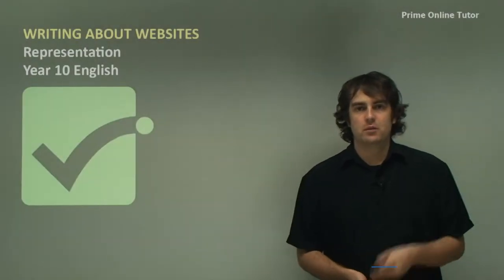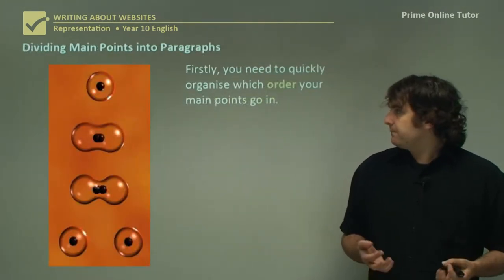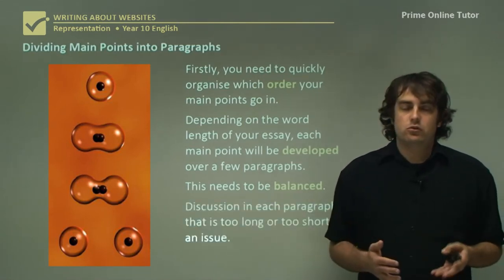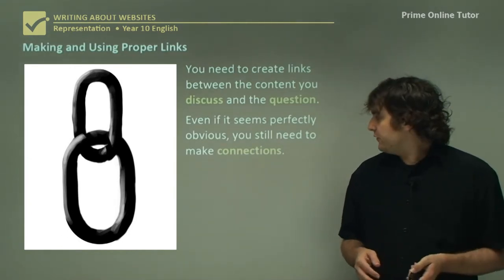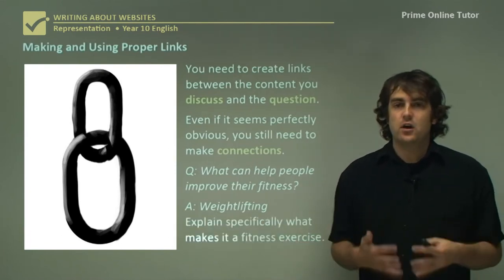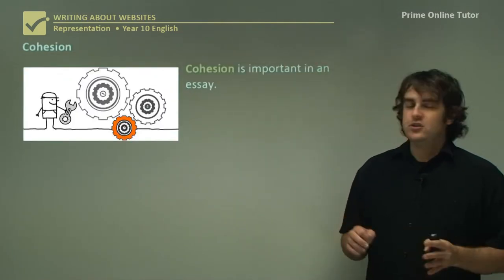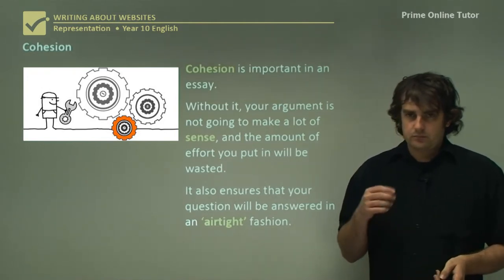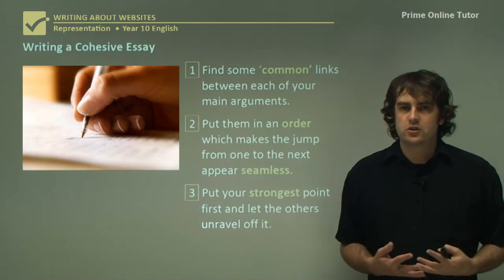√√ Structuring an Argument | Representation | English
The Tower of Babel: A Bible Story
Up until this point in the Bible, the whole world had one language - one common speech for all people. The people of the earth became skilled in construction and decided to build a city with a tower that would reach to heaven. By building the tower they wanted to make a name for themselves and also prevent their city from being scattered.
God came to see their city and the tower they were building. He perceived their intentions, and in His infinite wisdom, He knew this "stairway to heaven" would only lead the people away from God. He noted the powerful force within their unity of purpose. As a result, God confused their language, causing them to speak different languages so they would not understand each other. By doing this, God thwarted their plans. He also scattered the people of the city all over the face of the earth.
ONCE there was a dear little girl whom everyone loved. Her grandmother loved her most of all and didn't known what to give the child next. Once she gave her a little red velvet cap, which was so becoming to her that she wanted to wear anything else, and that was why everyone called her Little Red Cap. One day her mother said: "Look, Little Red Cap, here's a piece of cake and a bottle of wine. Take them to grandmother. She is sick and weak, and they will make her feel better. You'd better start now before it is gets too hot; walk properly like a good little girl and don't leave the path or you will fall down and break the bottle and there won't be anything for grandmother. And when you get to her house, don't forget to say good morning, and don't go looking in all the corners."
"I'll do everything right," Little Red Cap promised her mother. Her grandmother lived in the wood, half an hour's walk from the village. No sooner had Little Red Cap set foot in the wood than she met the wolf. But Little Red Cap didn't what a wicked beast he was, so she wasn't afraid of him. "Good morning, Little Red Cap," he said. "Thank you kindly, wolf." "Where are you going so early, Little Red Cap?" "To my grandmother's" "And what's that you've got under your apron?" "Cake and wine. We baked yesterday and want my grandmother, who's sick and weak, to have something nice that will make her feel better." "Where does your grandmother live, Little Red Cap?" "In the wood, fifteen or twenty minutes' walk from here, under the three oak trees. That's where the house is. It had hazel hedges around it. You must know the place." "How young and tender she is!" thought the wolf. "Why, she'll be even tastier than the old woman. Maybe if I'm crafty enough I can get them both." So, after walking along for a short while beside Little Red Cap, he said: " Little Red Cap, open your eyes. What lovely flowers! Why don't you look around you? I don't believe you even hear how sweetly the birds are singing. It's so gay out here in the wood, yet you trudge as solemnly as if you were going to school."
Little Red Cap looked up, and when she saw the sunbeams dancing this way and that between the trees and the beautiful flowers all around her, she thought: "Grandmother will be pleased if I bring her a bunch of nice fresh flowers. It's so early now that I am sure to be there in plenty of time." And when she had picked one, she thought there must be a more beautiful one farther on, so she went deeper and deeper into the wood. As for the wolf, he went straight to grandmother's house and knocked at the door. "Who's there?" " Little Red Cap, bringing cake and wine. Open the door." "Just raise the latch," cried the grandmother, "I'm too weak to get out of bed." The wolf raised the latch and the door swung open. Without saying a single word, he went straight to grandmother's bed and gobbled her up. Then he put on her clothes and her nightcap, lay down in the bed, and drew the curtains.
Meanwhile Little Red Cap had been running about picking flowers, and when she had as many as she could carry she remembered her grandmother and started off again. She was surprised to find the front door open, and when she stepped into the house she had such a strange feeling that she said to herself: "My goodness, I'm usually so glad to see grandmother. Why am I so frightened today?" "Good morning," she cried out, but there was no answer. Then she went up to the bed and opened the curtains. The grandmother had he cap pulled way down over her face, and looked very strange.